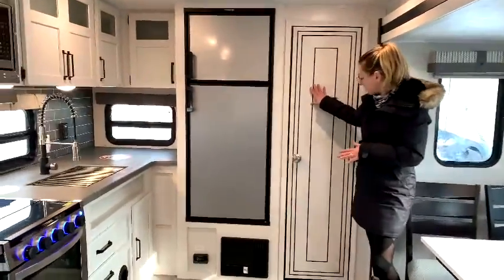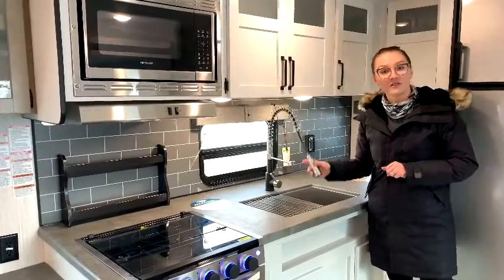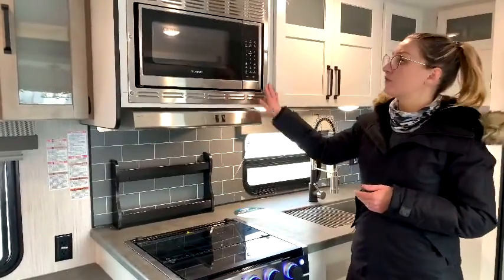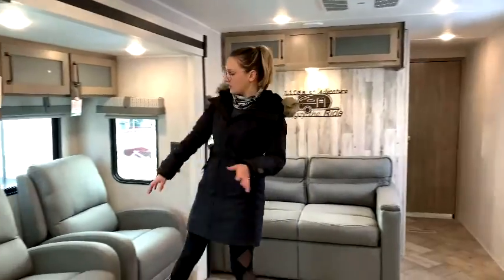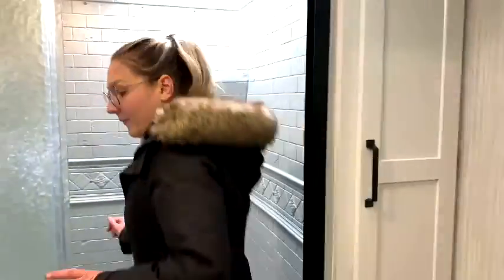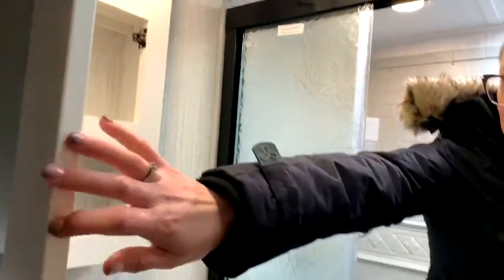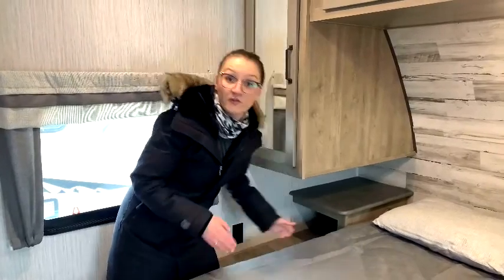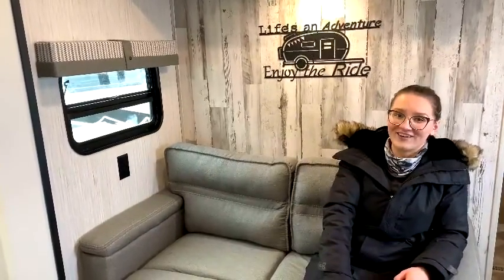Palomino Puma 28RKQS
Great Canadian RV